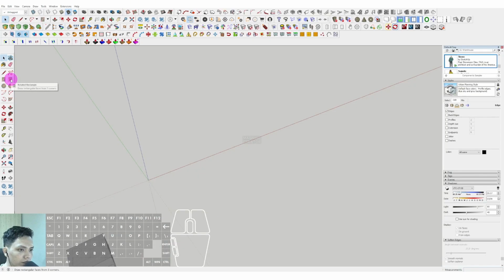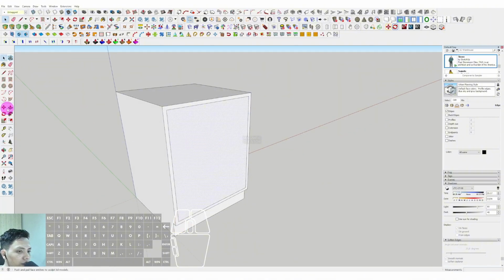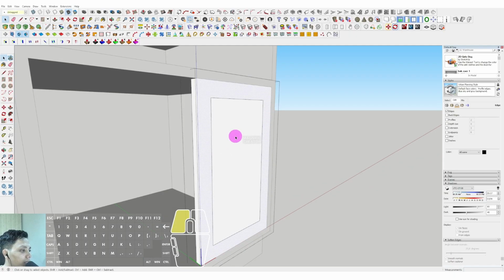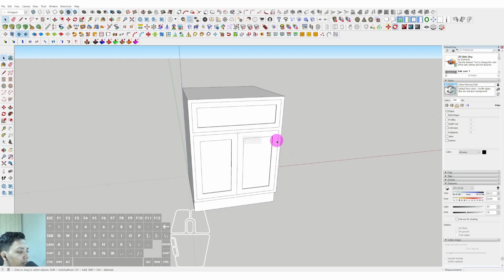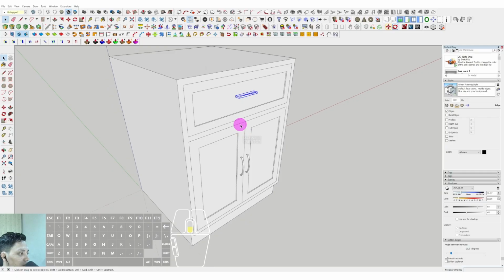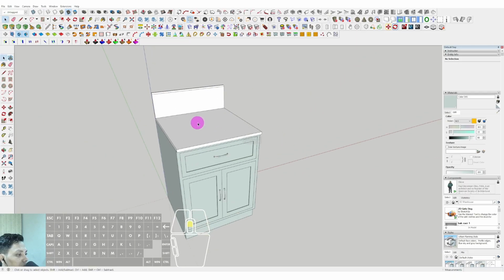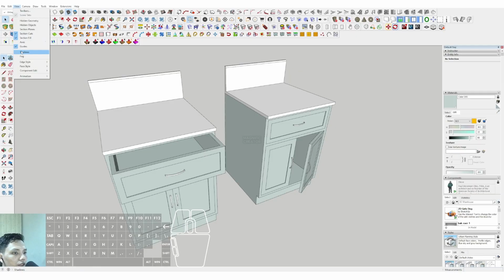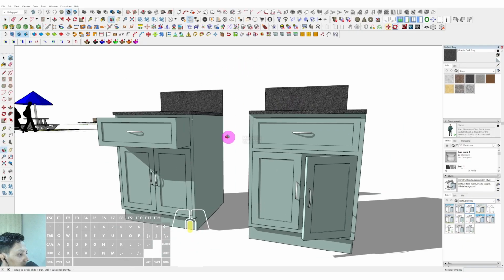How to model Face Frame Base Cabinet Favorit DIYer & Woodworker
Face Frame Base Cabinet SketchUp Tutorial for beginners or woodworkers
🔨 Want to design your own kitchen cabinets before you cut a single board? In this step-by-step SketchUp tutorial, I'll show you exactly how to model a Face Frame Base Cabinet from scratch — the most popular cabinet style in American homes and the go-to build for serious DIYers and woodworkers.
Whether you're planning a full kitchen remodel, building a laundry room, upgrading a garage workshop, or designing custom built-ins, this tutorial gives you a complete 3D model you can use to generate your own cut list, check dimensions, and walk into the lumber yard with total confidence.